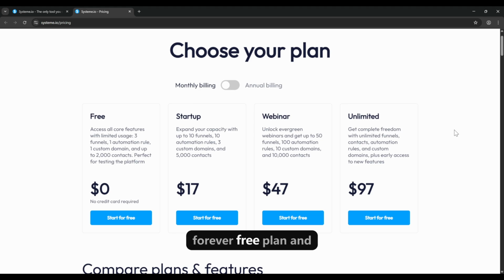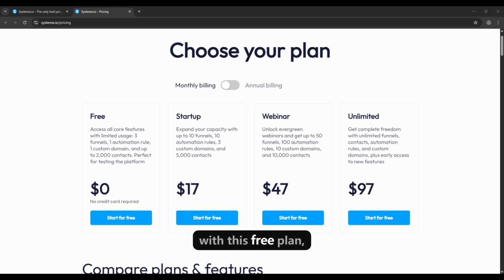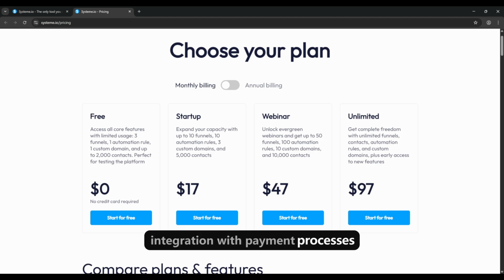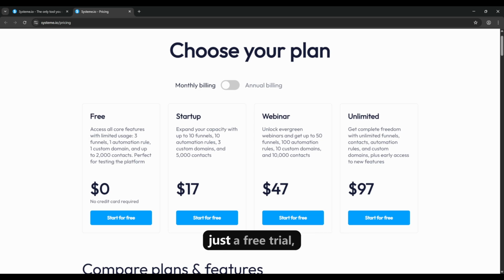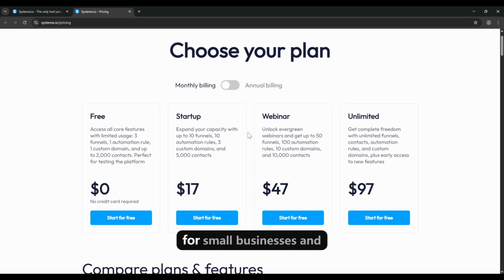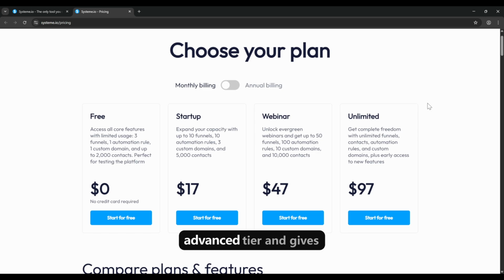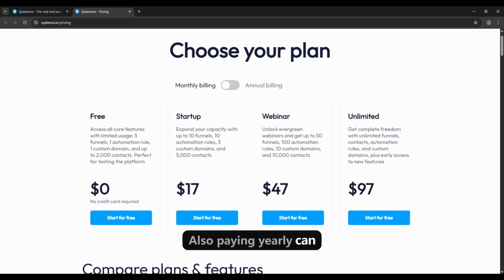Systeme.io Pricing Breakdown: Don't Pick the Wrong Plan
In this video, we break down System.io's pricing plans, detailing the costs and features of each tier so you can choose the best option for your business stage. We cover the forever free plan and paid options like Startup, Webinar, and Unlimited, highlighting how System.io can support your online business goals. Learn how to make money online with the right tools and explore various business ideas that fit your budget and needs, ensuring you pick the perfect digital marketing platform.